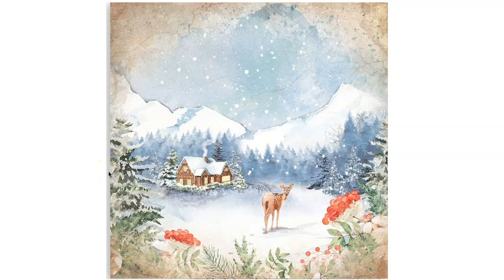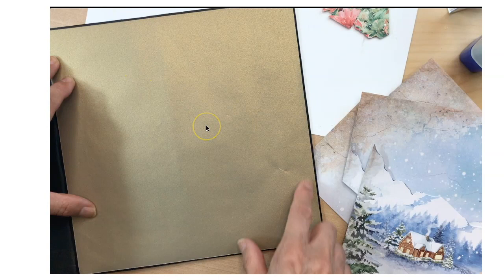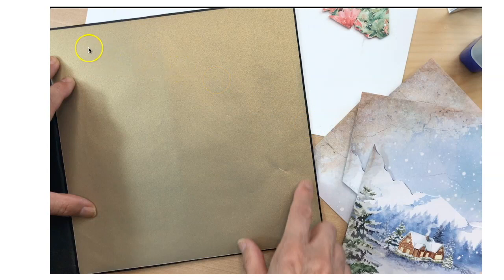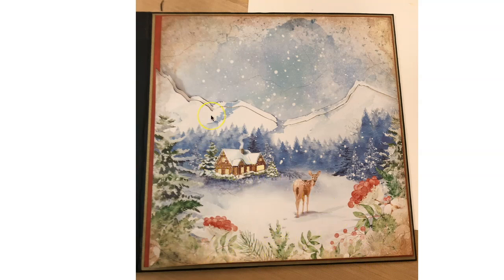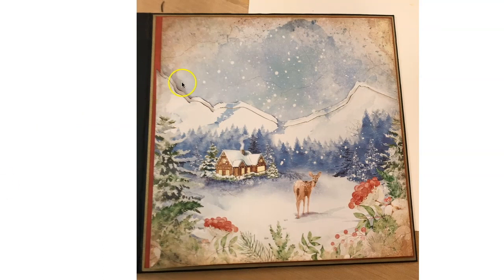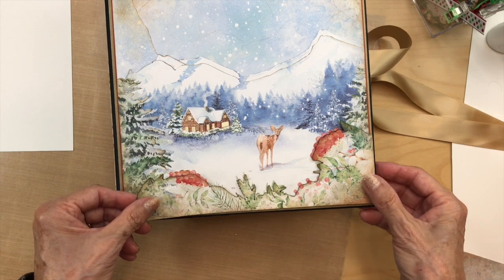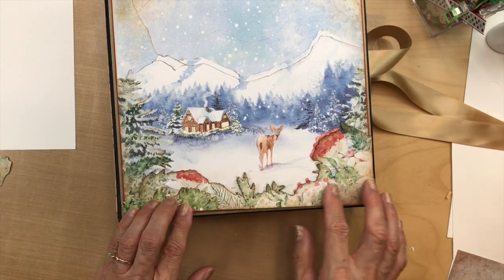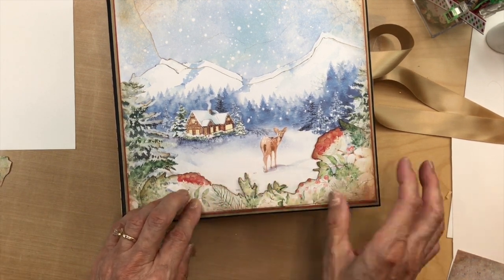Mini Album Stamperia- Home for the Holidays- Cover build